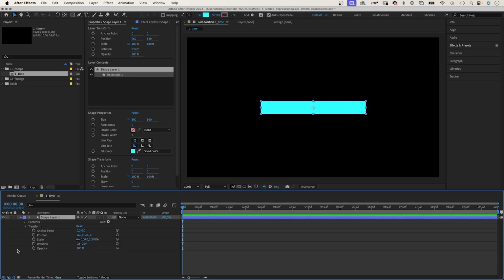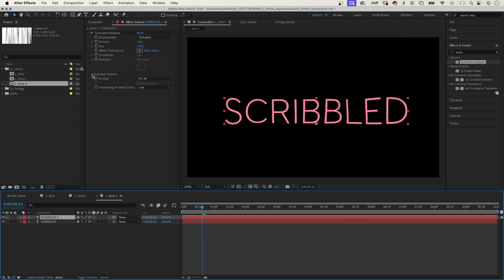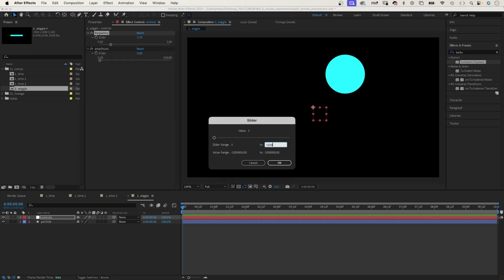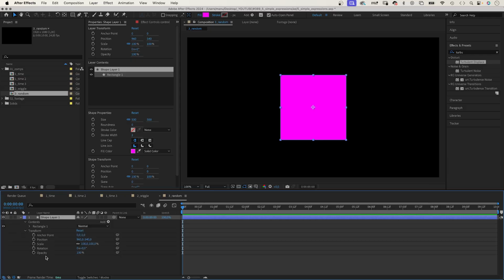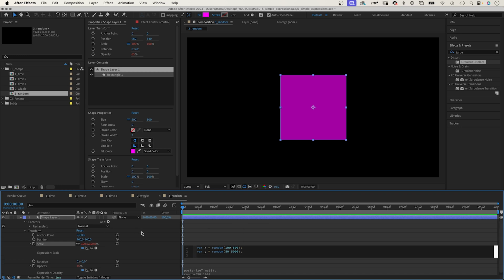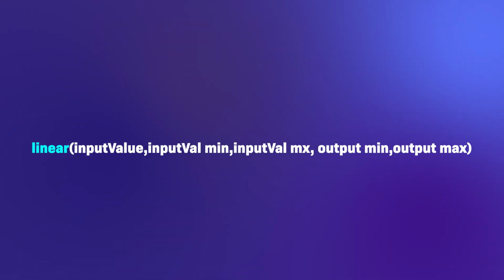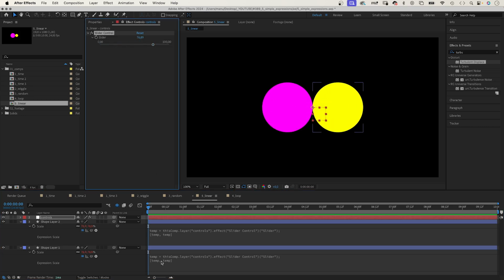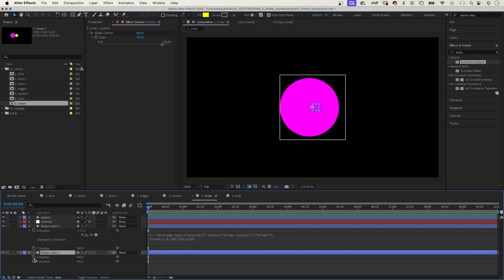5 Basic Expressions you need to know in After Effects!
In this After Effects tutorial, I’ll show you how basic expressions speed up your workflow and improve your animations instantly.

Content:
0:00 Basic expressions in After Effects
0:25 The time expression
0:50 Animating with the time expression
1:40 The wiggle expression
2:09 Animating particles
3:47 The random expression
5:11 The loop expression
5:47 The linear expression
7:10 Animating 2 properties with the linear expression

Get 2 additional months for free!

SAVE €50 on an annual subscription!